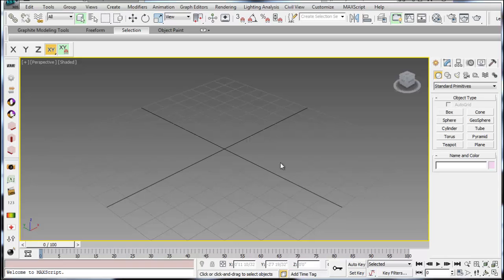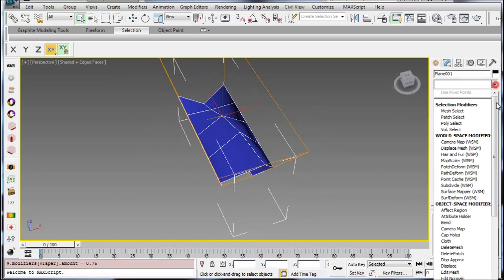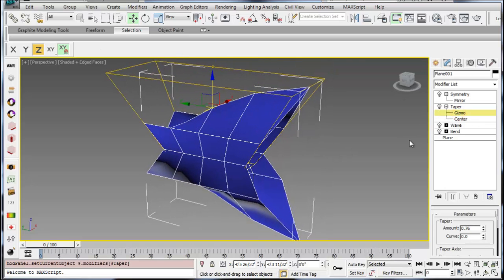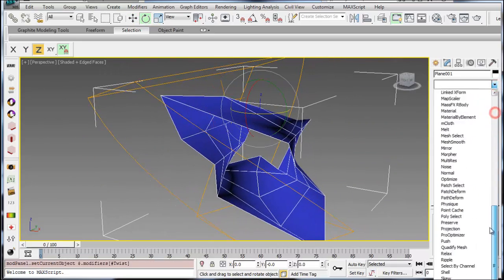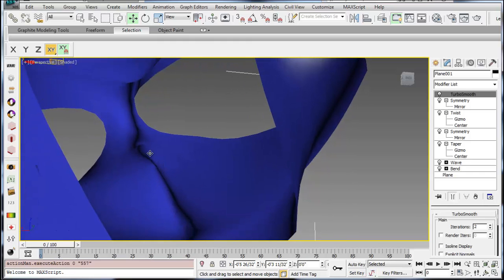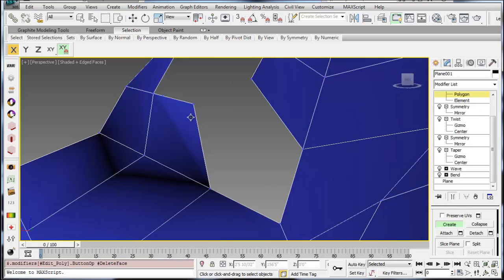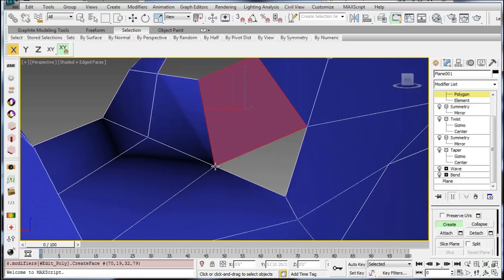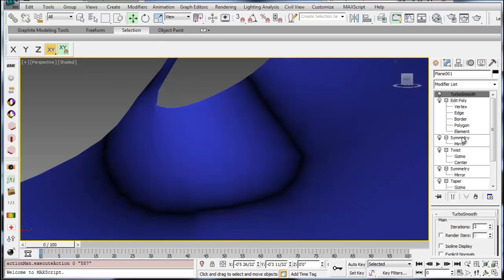3ds Max: Using Modifiers to Create a Complex Geometry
In this tutorial, I show you how to use modifiers to create a complex geometry and how to clean the seam after using a symmetry modifier by using the create command in the edit poly, polygon sub-object level.